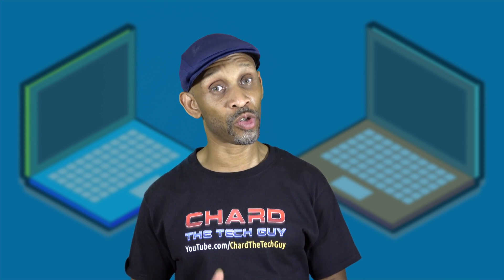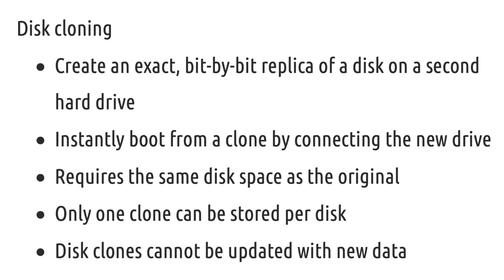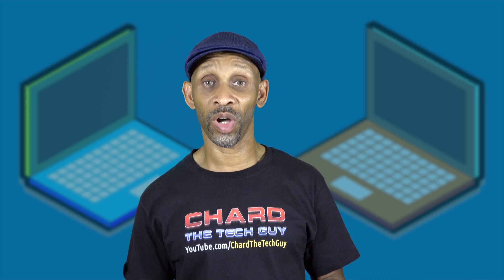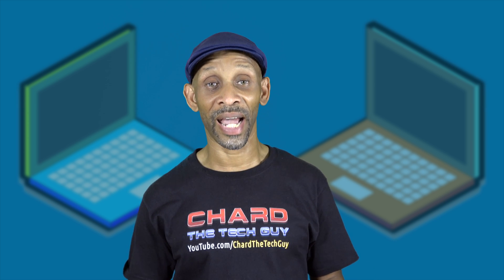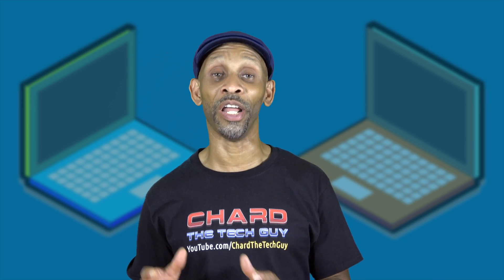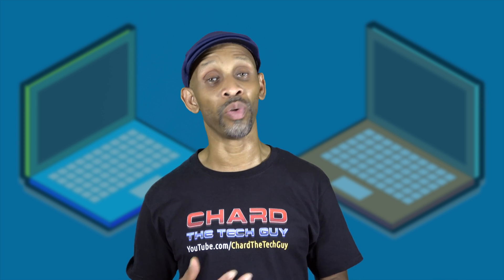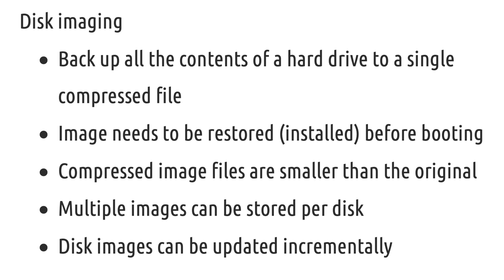Disk Cloning & Disk Imaging: The BIG Difference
There is a BIG Difference in Disk Cloning & Disk Imaging. Let me explain, recommend some software & services, then you can choose what's best for your case.

Carbon Copy Cloner 5.